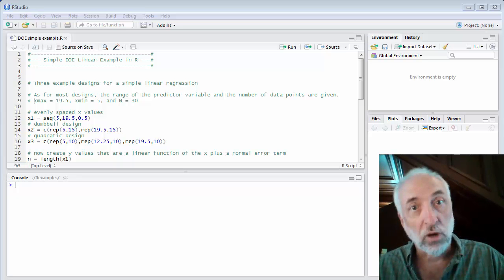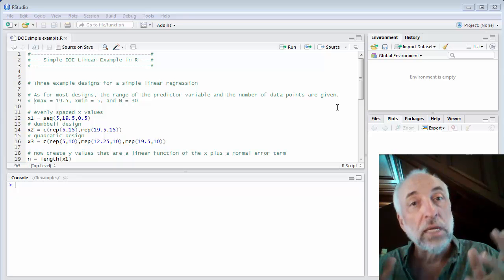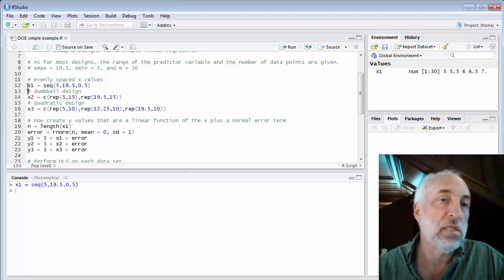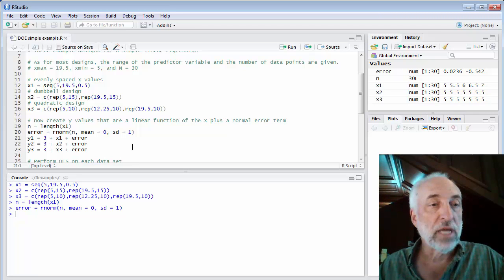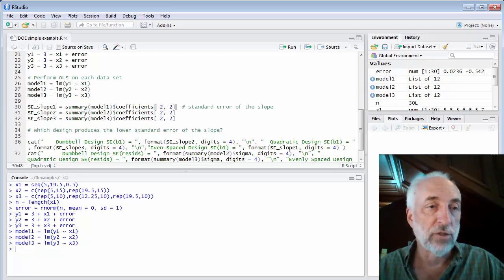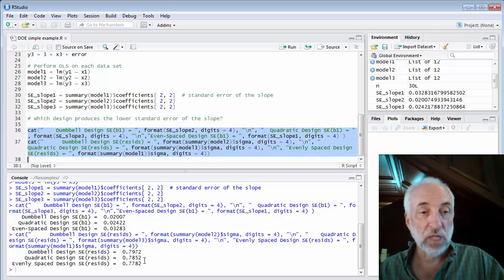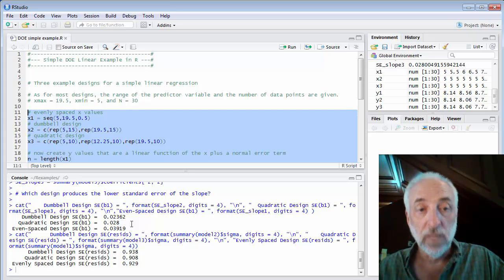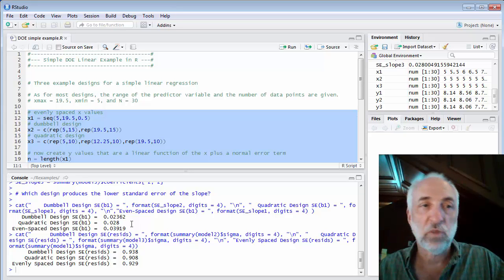Lecture66 (Data2Decision) Simple Regression Design in R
Comparing space-filling, quadratic, and dumbbell designs for simple linear regression .